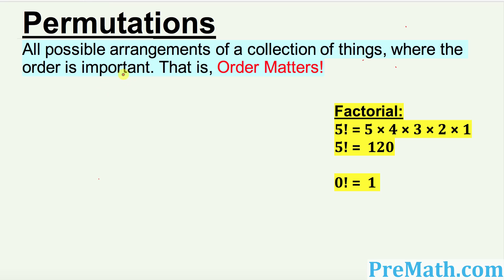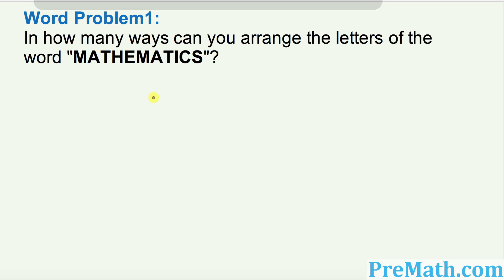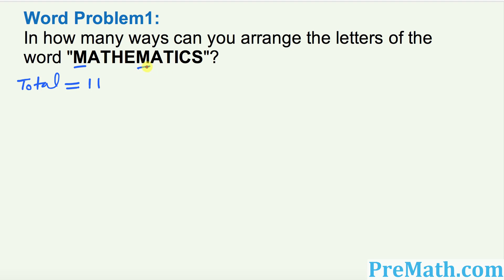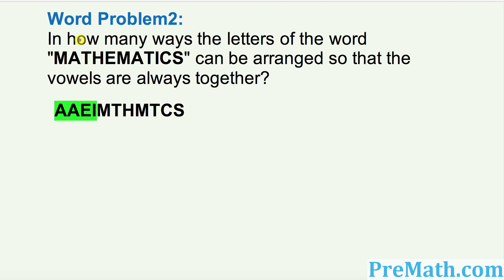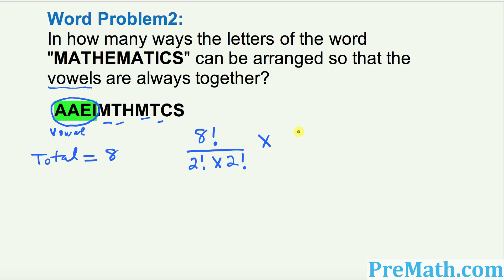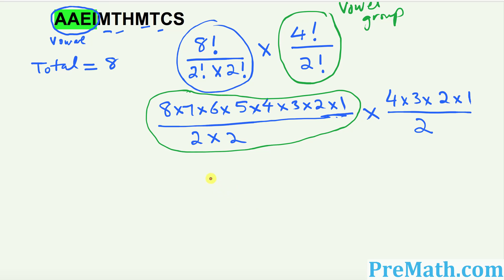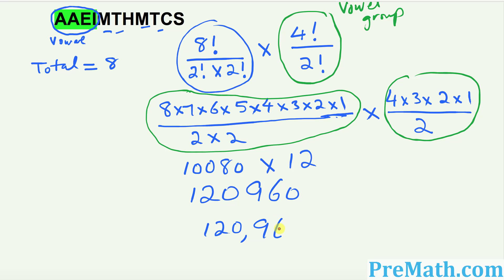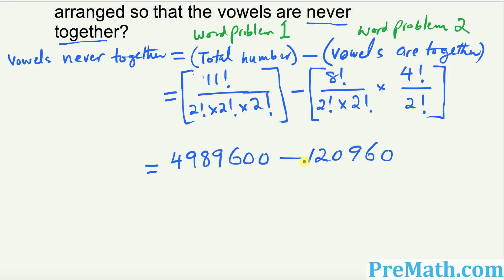Permutation Word Problems Explained the Easy Way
How to solve permutation word problems simply and easily. By PreMath.com